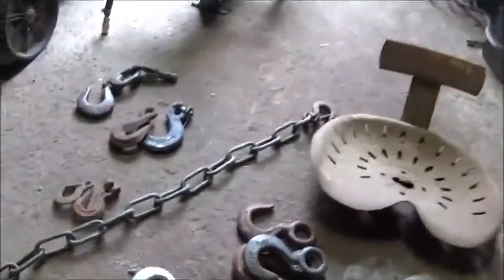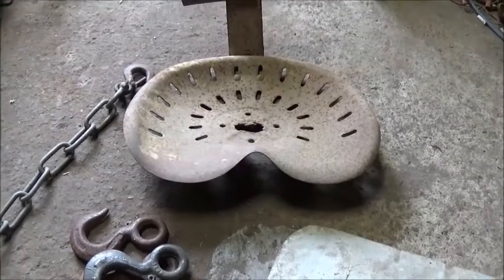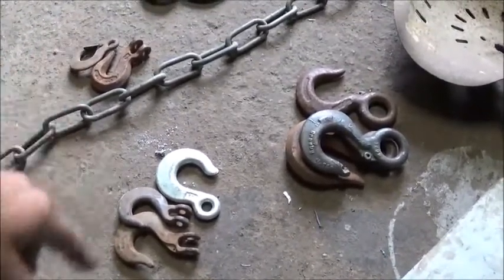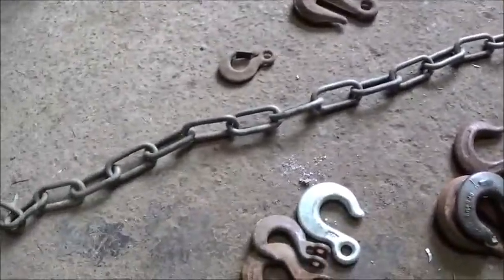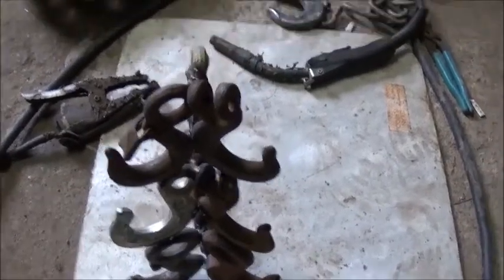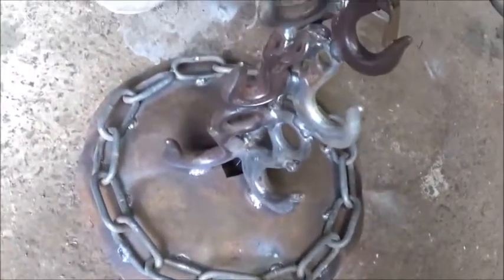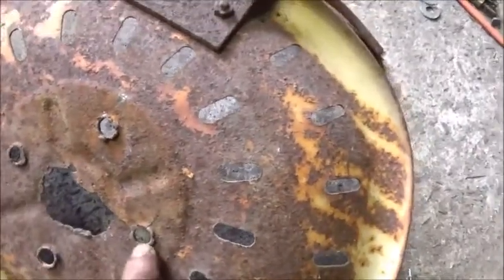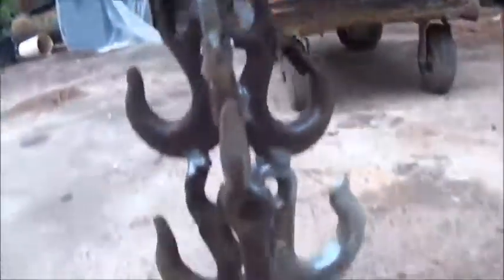Scrap Art?? No, Just Welding More Crap Together!!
Yes another place to sit!!